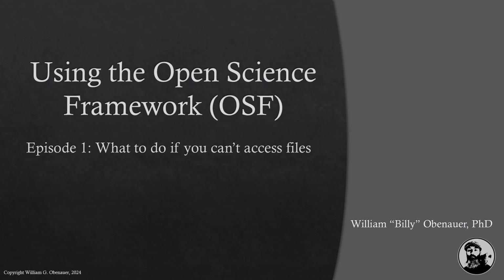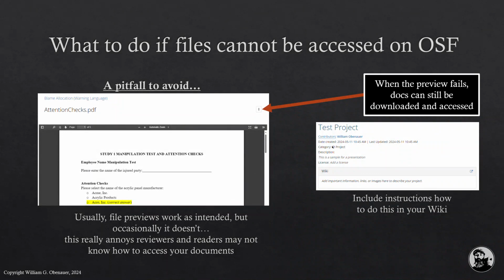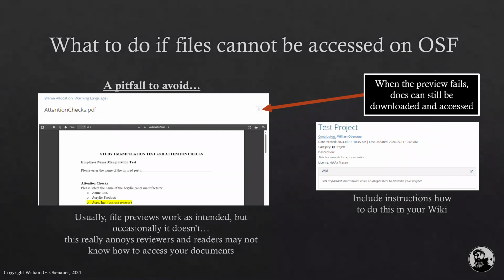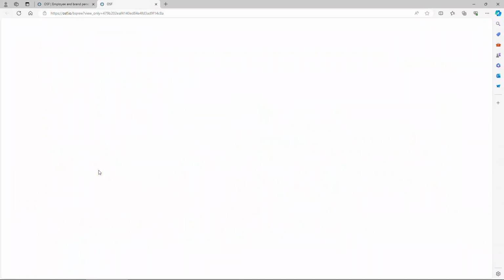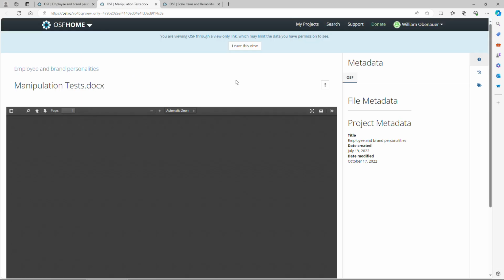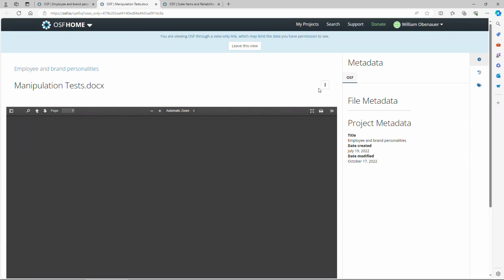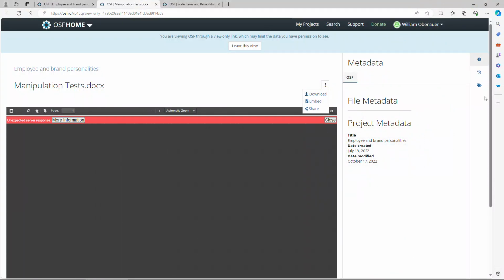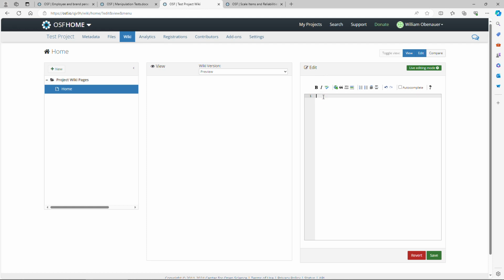Using OSF Episode1: What to do if you can’t access files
If you or your reviewers are having trouble accessing a file in OSF, this video shows you how to work around that bug.